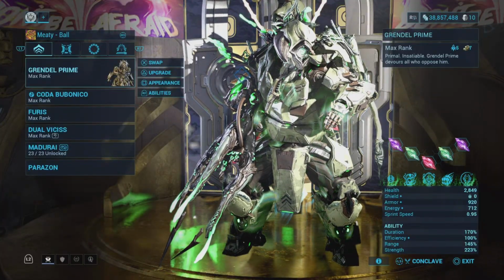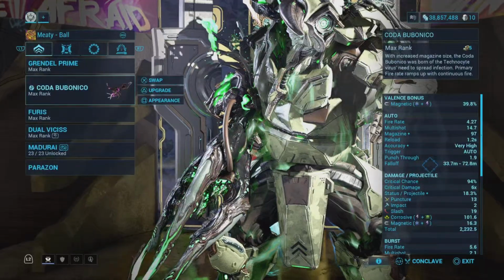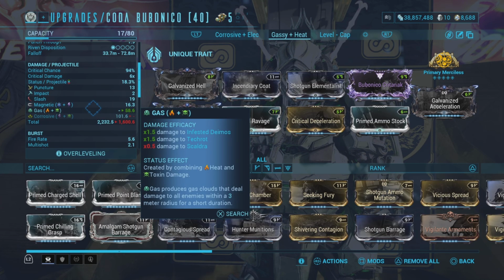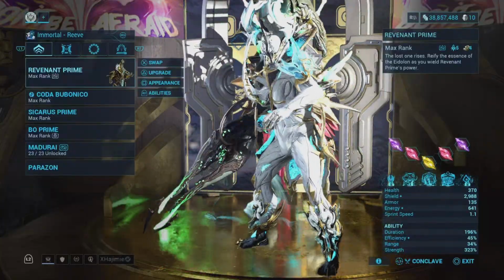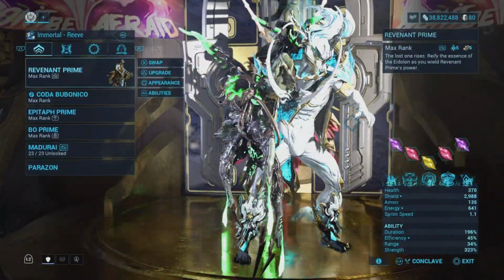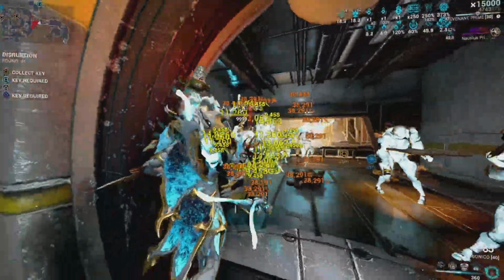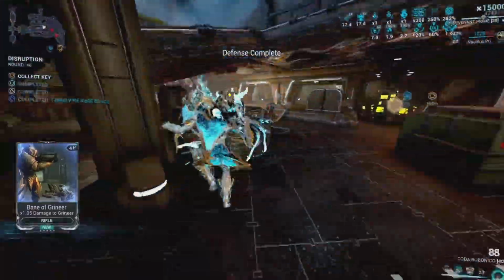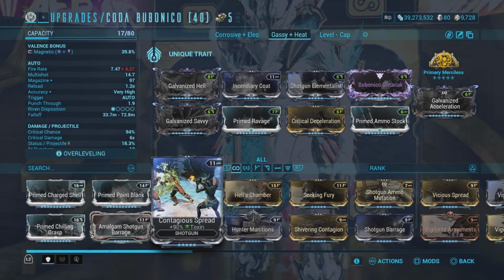The Coda Bubonico Review! (Builds + Level Cap Run)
Coda Bubonico is finally getting the spotlight it deserves. Forget the basic setups you've seen before—we are pushing this weapon to its absolute limit for high-level Steel Path and beyond.

If you're tired of "standard" builds and want to see what a mathematically correct setup looks like when you optimize every mod slot, this guide is for you.

🎮 PSN: Swifty_ZA1

📍 Time Stamps:

Intro: 00:06 - 1:25
Coda Bubonico Stats And Progenitor Element Of Choice: 1:26 - 6:04
Corrosive And Electricity Build: 6:05 - 8:07
Gassy And Heat Build: 8:08 - 9:20
Level Cap Build: 9:22 - 10:12
Revenant Prime Build: 11:30 - 12:12
Archon Shards Of Choice: 12:20 - 12:40
Nautilus Prime Build: 13:07 - 13:40
Prime Laser Rifle Build: 13:50 - 14:23
Epitaph Prime Build: 14:42 - 15:10
Preados Stat Stick Build: 15:22 - 15:32
Level Cap Run: 16:34 - 22:46
Outro And Conclusion: 23:10 - 24:01